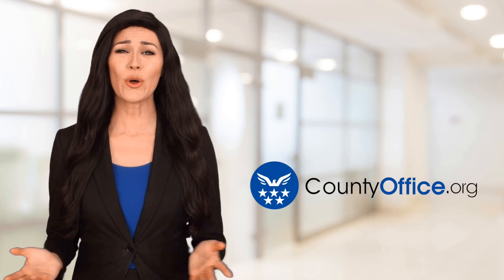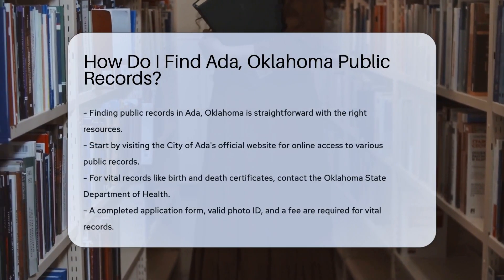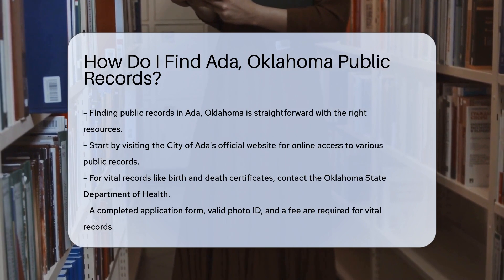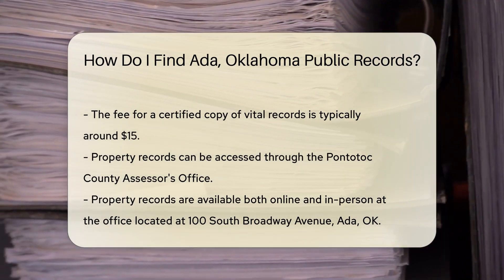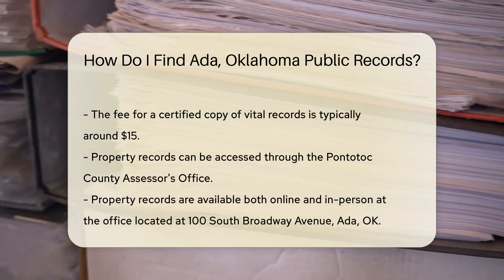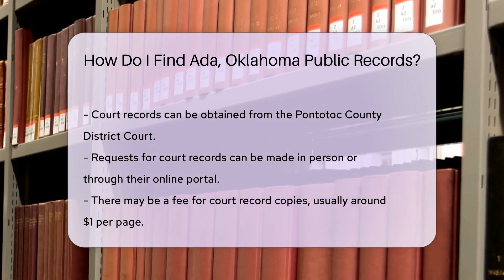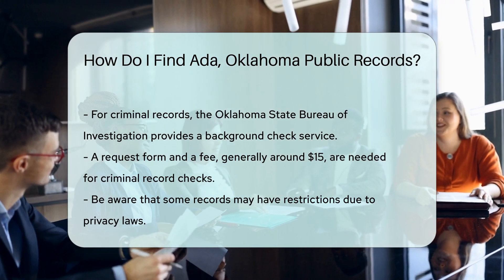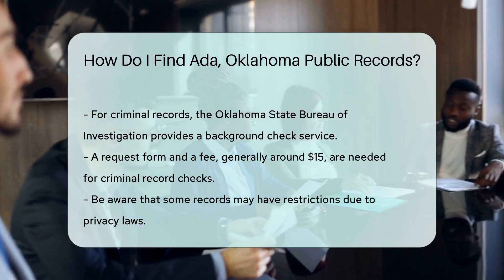How Do I Find Ada, Oklahoma Public Records? - CountyOffice.org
How Do I Find Ada, Oklahoma Public Records? In this insightful video, discover the essential steps to finding Ada, Oklahoma public records. Explore various government offices and services where you can access vital information like birth certificates, property records, court records, and criminal records. Learn about the specific requirements and fees associated with obtaining different types of public records to ensure a seamless process.

For vital records such as birth and death certificates, reach out to the Oklahoma State Department of Health. Property records can be accessed through the Pontotoc County Assessor's Office, either online or in person. Court records are available via the Pontotoc County District Court, offering in-person requests or an online portal. For criminal records, consider utilizing the Oklahoma State Bureau of Investigation's background check service.

Remember to be mindful of privacy laws that may restrict access to certain records. Stay informed about the procedures and fees involved in obtaining public records to streamline your search effectively.